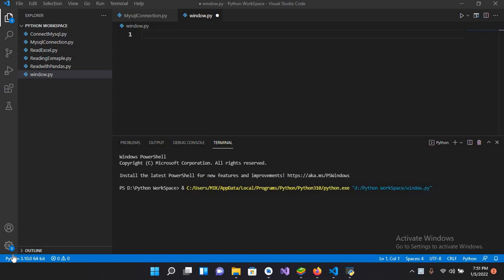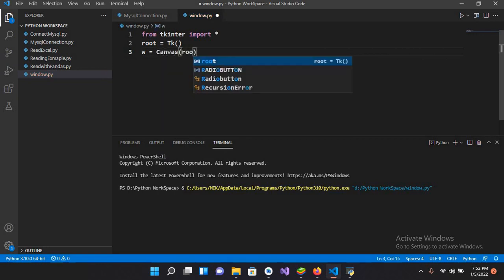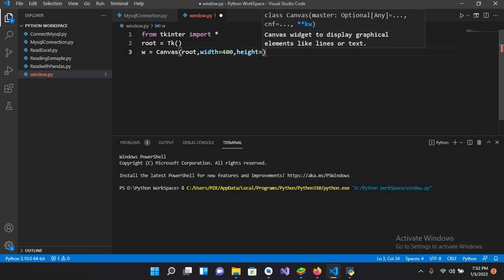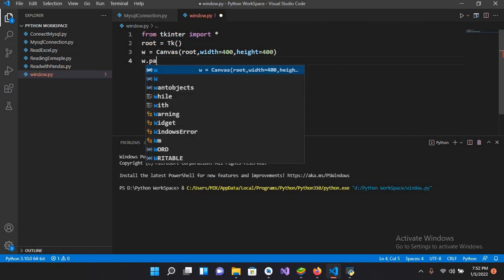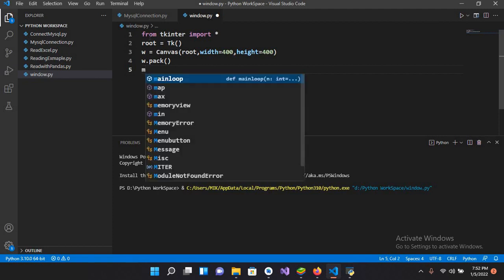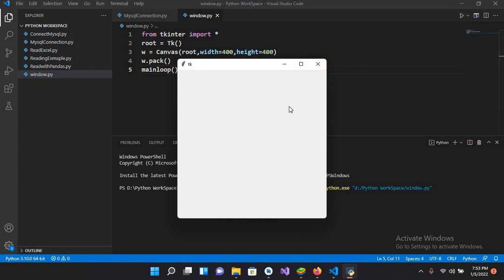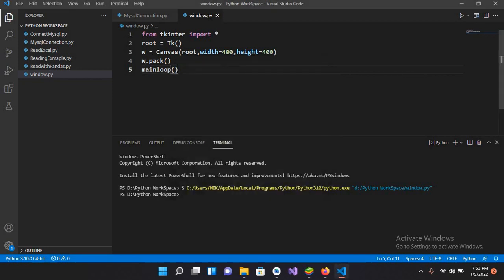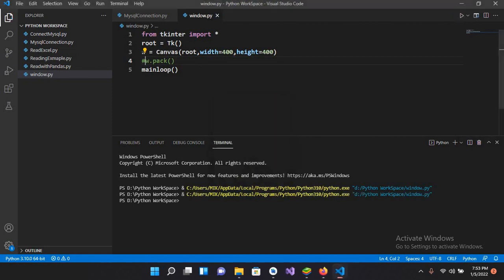How to Create New Frame in Python Tkinter | Python Create Root Window | Create UI in Python-Tkinter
Create UI in Python-Tkinter
Modern computer applications are user-friendly. User interaction is not restricted to console-based I/O. They have a more ergonomic graphical user interface (GUI) thanks to high speed processors and powerful graphics hardware. These applications can receive inputs through mouse clicks and can enable the user to choose from alternatives with the help of radio buttons, dropdown lists, and other GUI elements (or widgets).

Such applications are developed using one of various graphics libraries available. A graphics library is a software toolkit having a collection of classes that define a functionality of various GUI elements. These graphics libraries are generally written in C/C++. Many of them have been ported to Python in the form of importable modules. Some of them are listed below:

Tkinter is the Python port for Tcl-Tk GUI toolkit developed by Fredrik Lundh. This module is bundled with standard distributions of Python for all platforms.